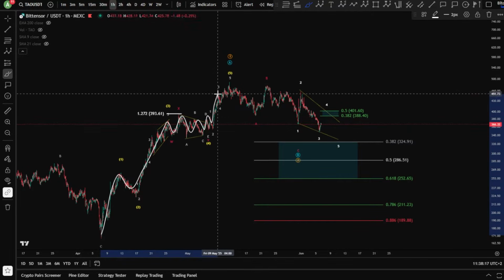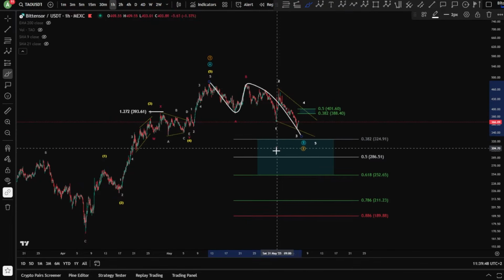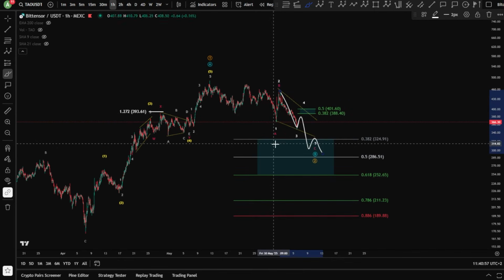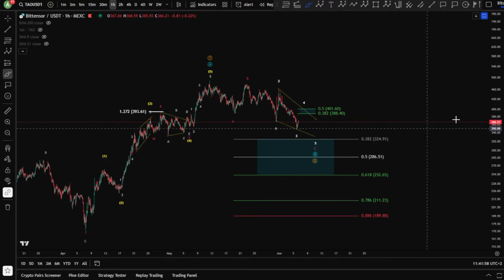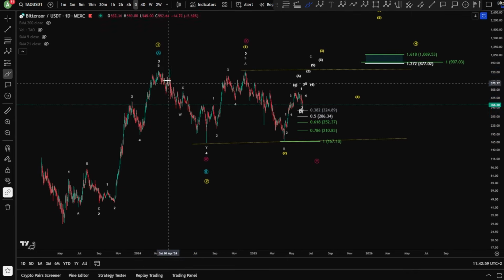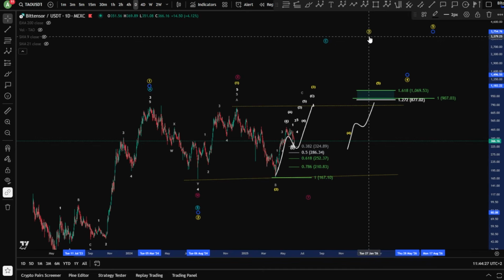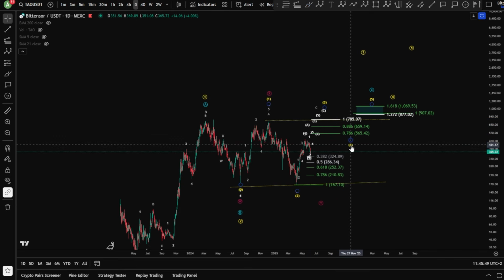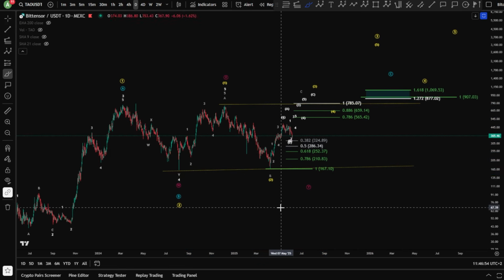BITTENSOR (TAO) Bullish & Bearish Scenarios Explained | Targets & Key Levels in Elliott Wave Crypto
00:00 1h | Bullish Possibility 1,2 (Highest)
1:10 1h | Bullish Possibility ABC (High)
1:50 1h | Wave 2 or B short Term Bearish
4:15 Daily Bullish Possibilities (Highest)
8:45 Key Levels For Higher Prices
9:05 Daily Bearish Possibility (very Low)